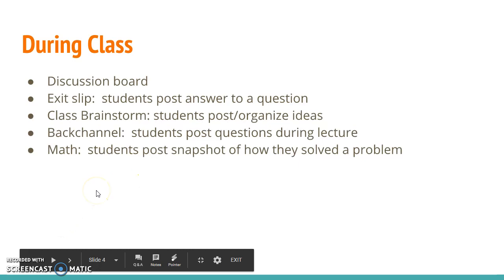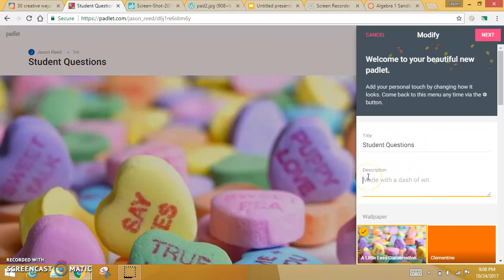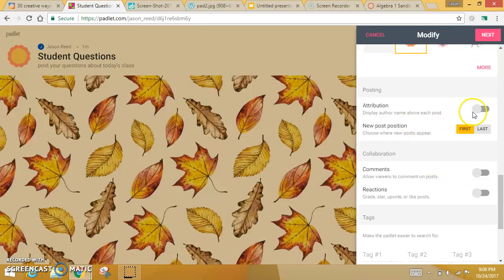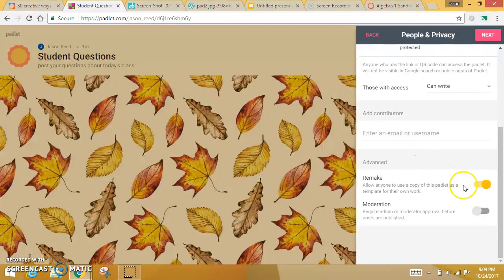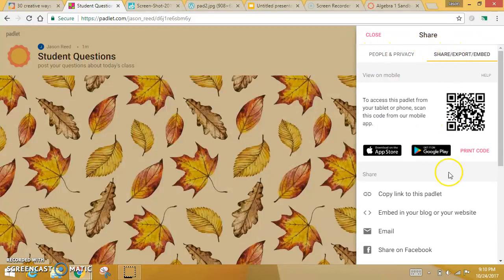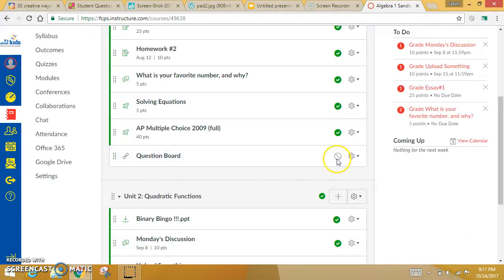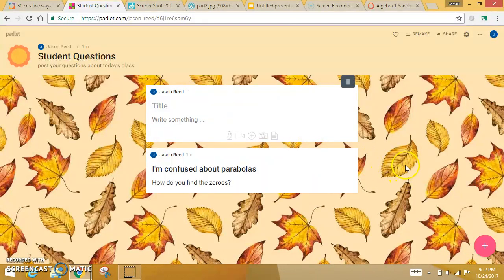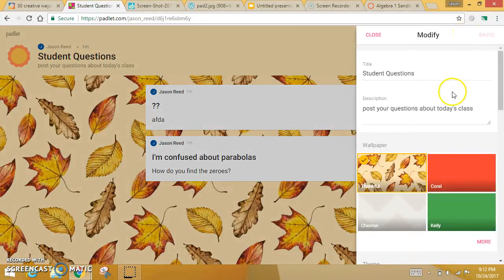Padlet: During Class Time